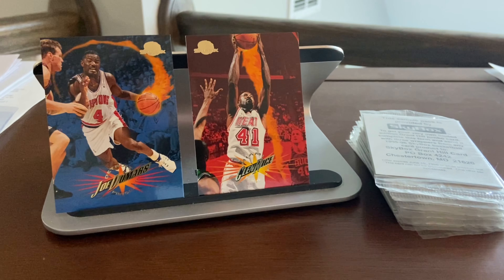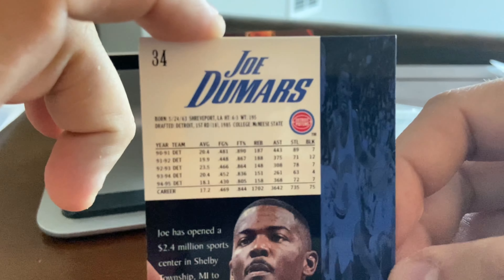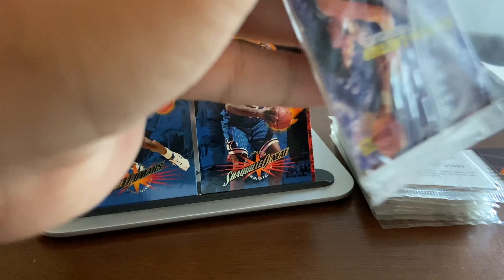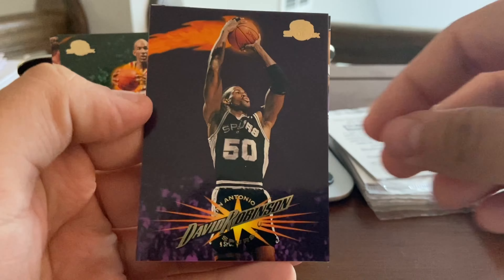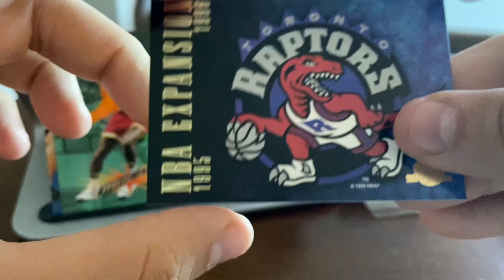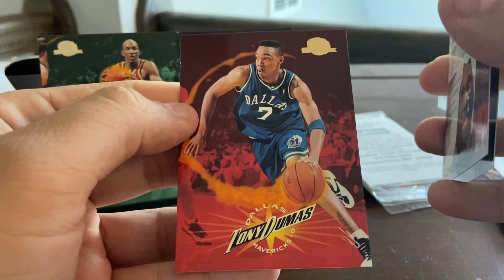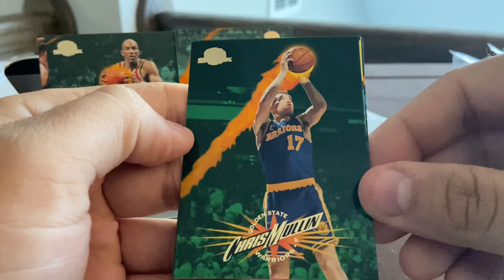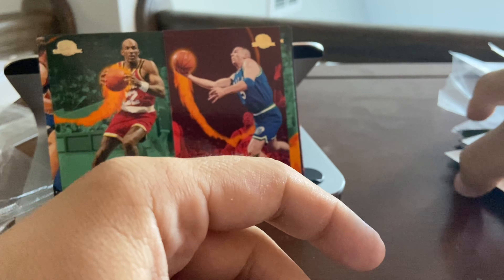1995-96 Skybox Premium Basketball Cards - Series 1 Promo Pack Break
This week I'm back to opening some basketball cards.  I found someone on eBay who was selling 3 or 4 card promo packs of 1995-96 Skybox Premium basketball cards and I was intrigued...so here we are with me opening 10 promo packs.

There weren't any inserts in these promo packs, but we did find some nice cards of Shaq, David Robinson, Hakeem Olajuwon and a 2nd year card of Jason Kidd.

These days, if you want to buy a full wax box of these cards, you're paying a lot more than I think you should, just because of the possibility of pulling a Jordan base card or insert...the PSA era has resulted in a huge overpricing of these cards.

-Waybacksportscards